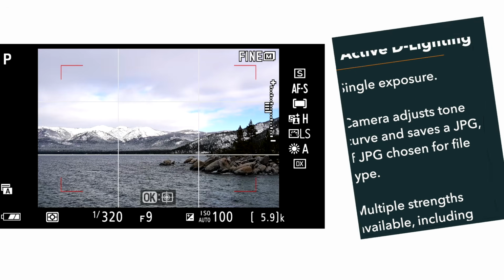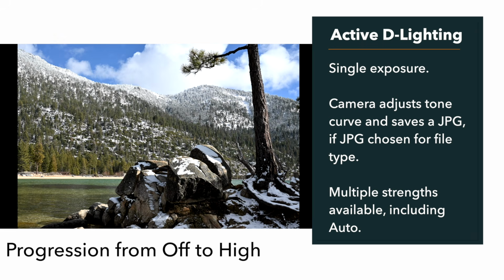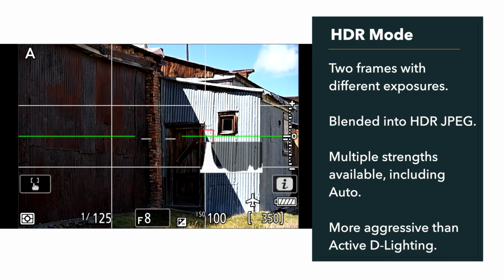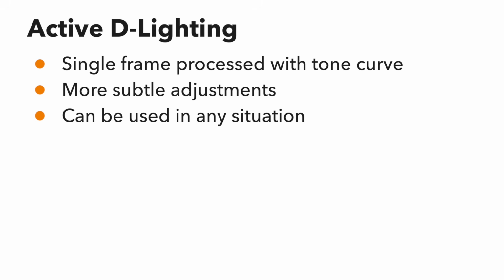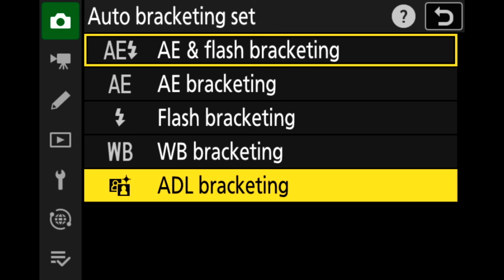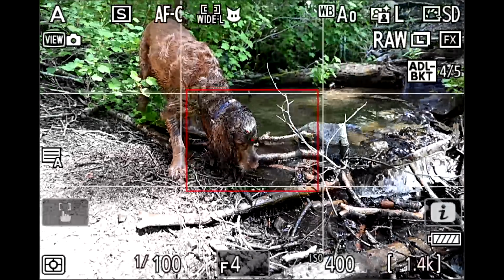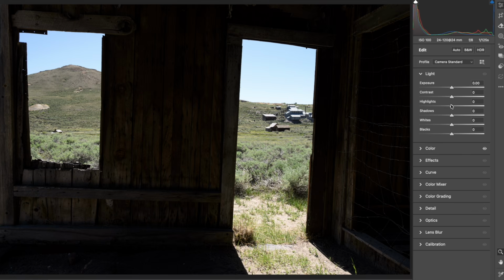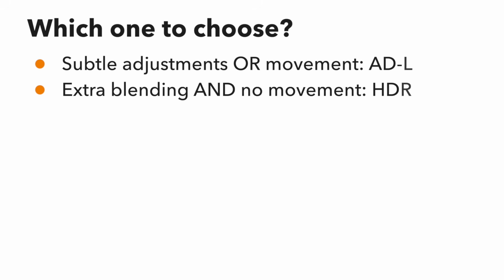When to Use ADL vs HDR on Your Nikon Z Camera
Active D-Lighting and HDR Mode both deal with high-contrast situations for JPEG photographers, but they work differently, and they're not interchangeable. Using HDR when you shouldn't can produce unusable results.

In this video, I cover the differences between the two modes, when each one is appropriate, and a simple question you can ask yourself to determine if you should use Active D-Lighting or HDR.

For a deeper look at how each mode works and how to configure them, my Advanced Nikon Shooting Modes course covers both in detail, plus additional modes like Interval Timer, Focus Shift, Pixel Shift, and more.

1:42 What is Active D-Lighting?
3:40 What is HDR?
5:41 Key differences
6:38 Simple decision-making
7:19 Dealing with movement